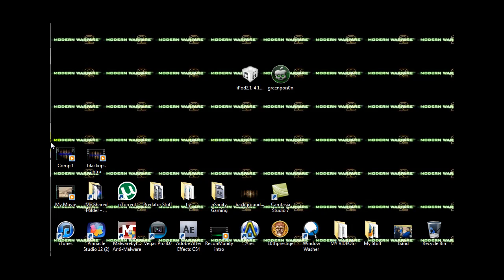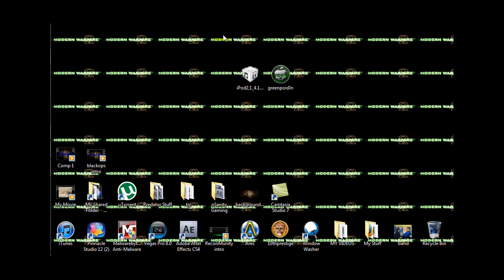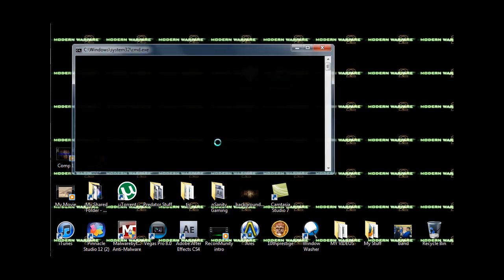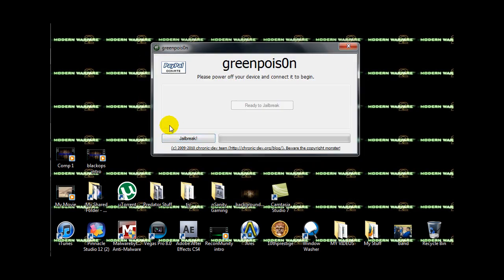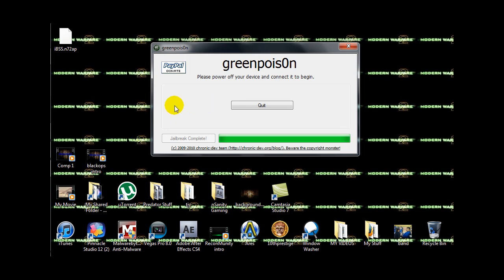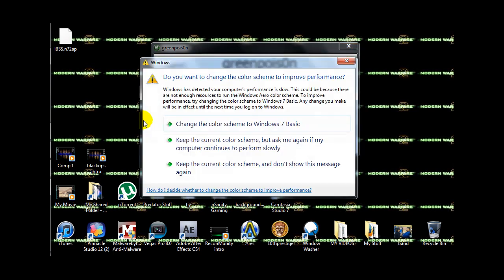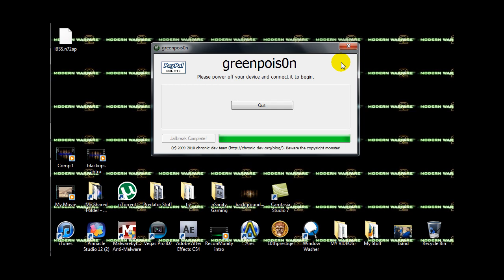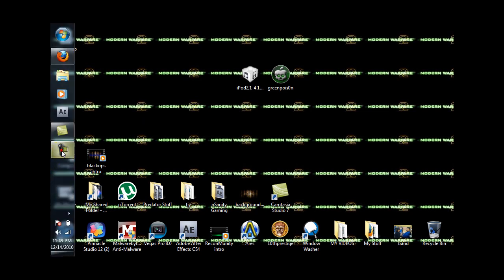how to downgrade ipod touch 4.2.1 to 4.1 and jailbreak (MC MODEL)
IN THIS VIDEO I AM GOING TO SHOW YOU HOW TO DOWNGRADE AN IPOD TOUCH 4.2.1 FIRMWARE TO 4.1 FIRMWARE.AND I WILL ALSO SHOW YOU HOW TO JAILBREAK IT WITH GREENPOIS0N...(MC MODEL)